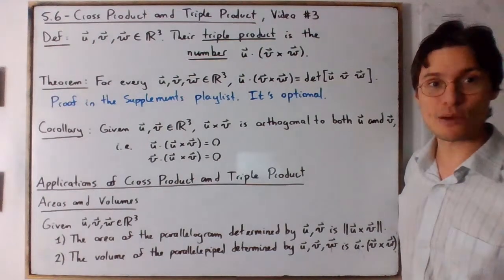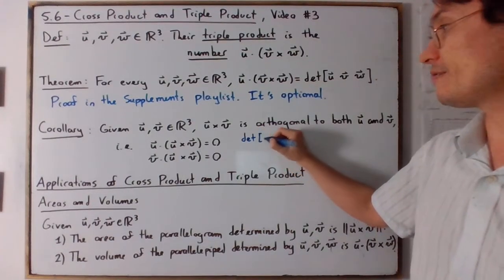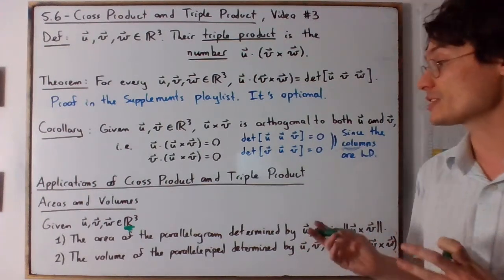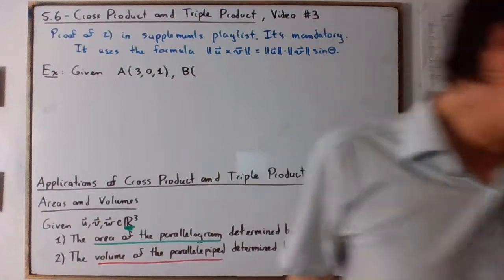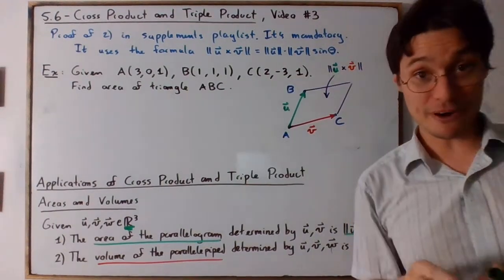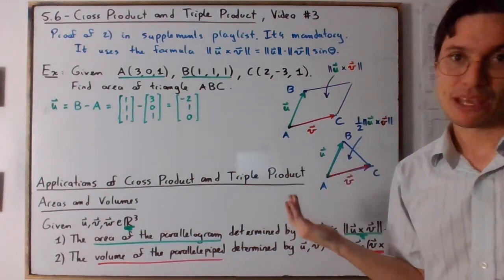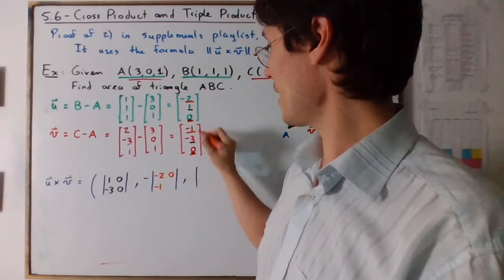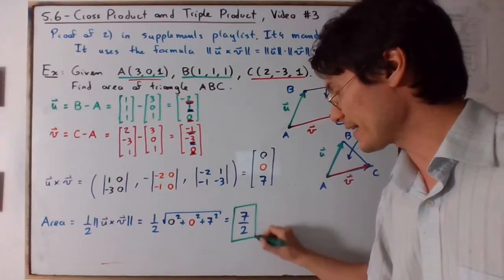NYC - 5.6 - Cross Product and Triple Product - Part 3